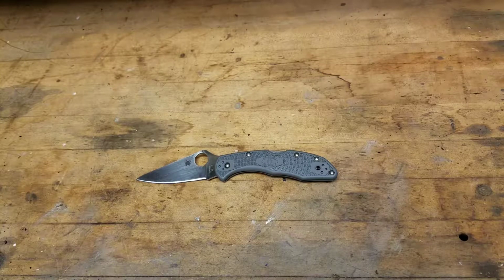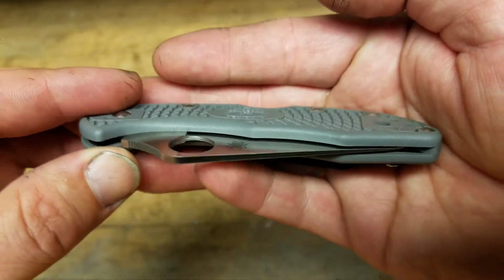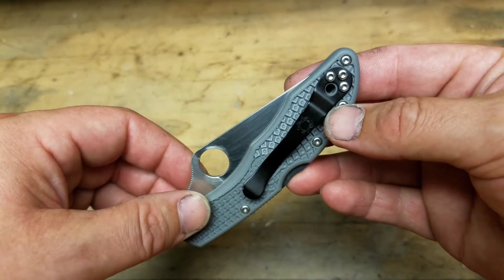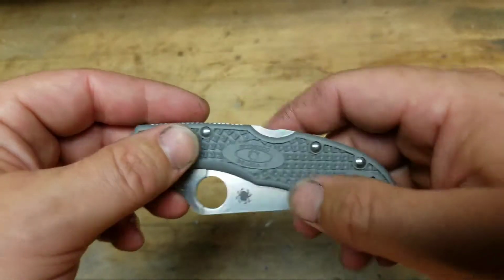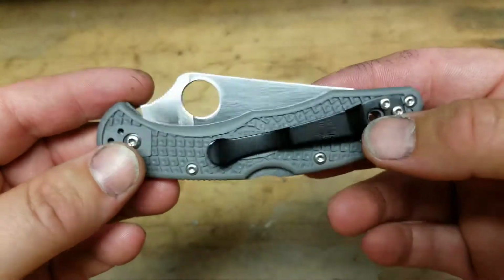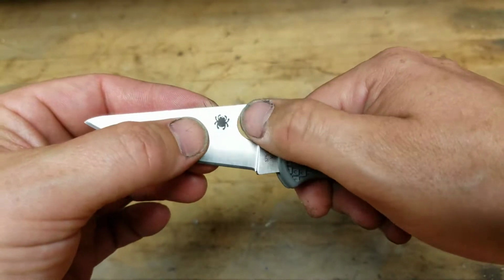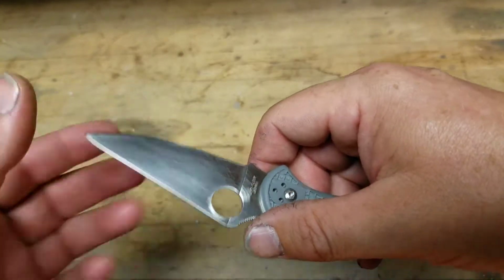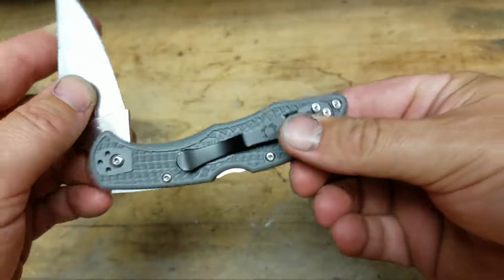Spyderco Delica 4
One great EDC knife